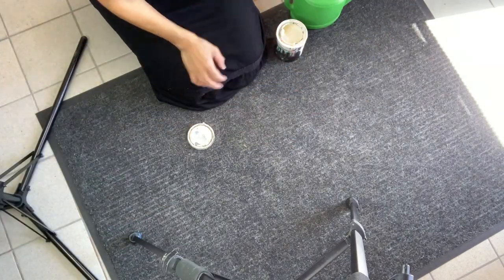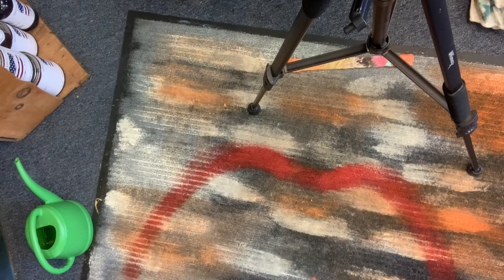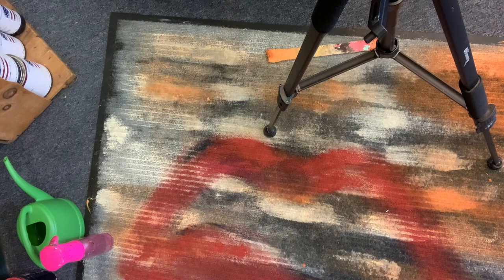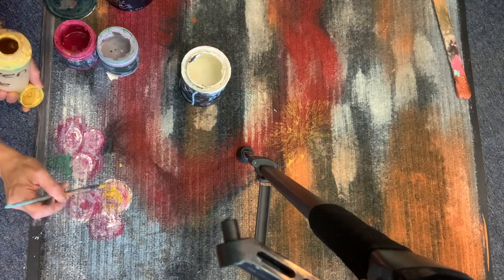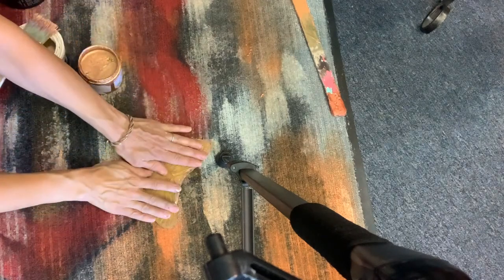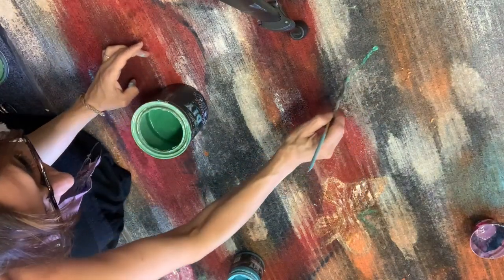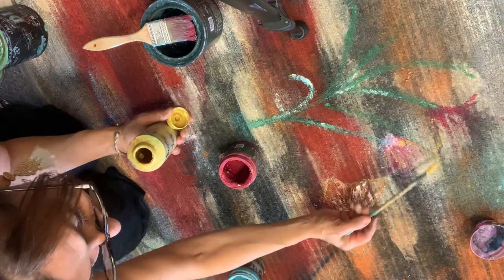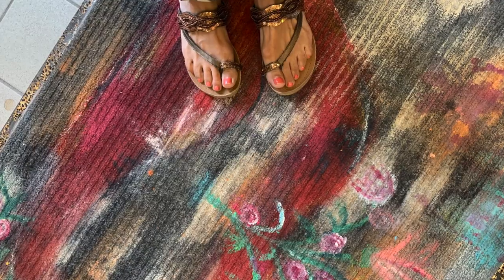Lips on a mat! Whaaaat?!! How to paint on a mat with chalk paint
Products used in this video. Pixie Paint brush. Debi's Design Diary Paint.